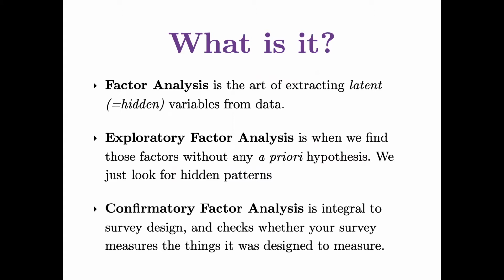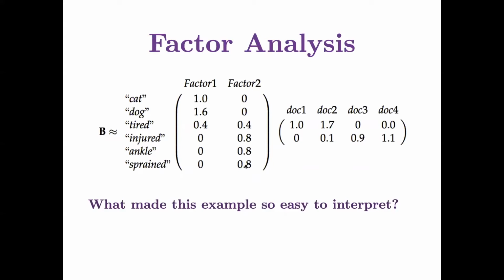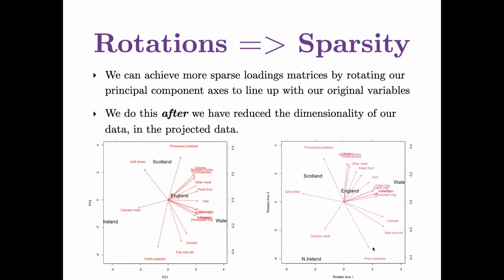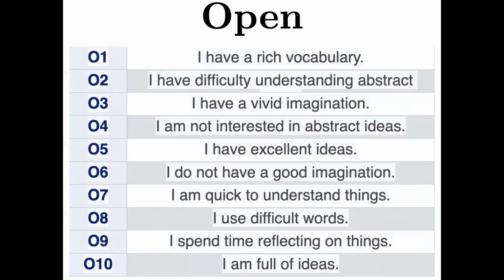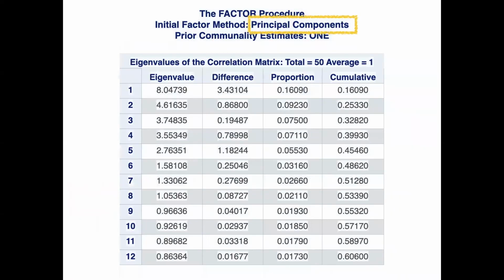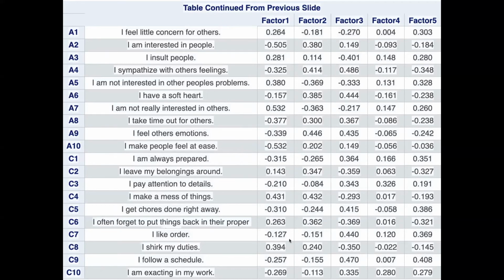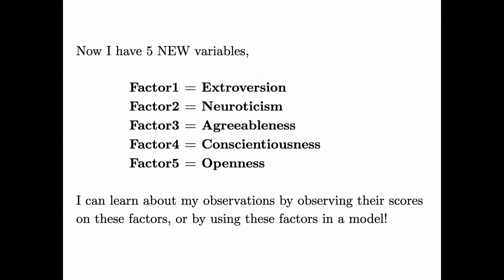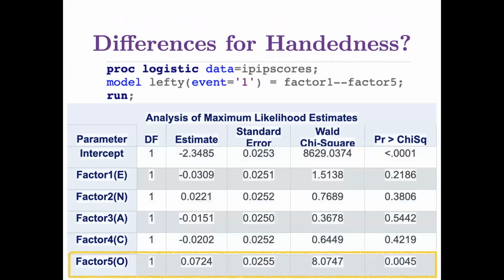20 Factor Analysis